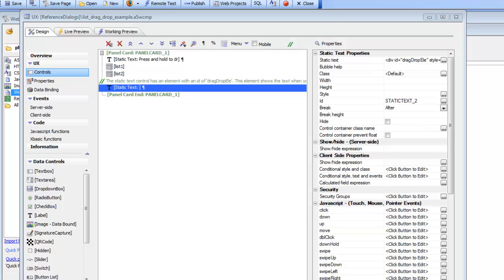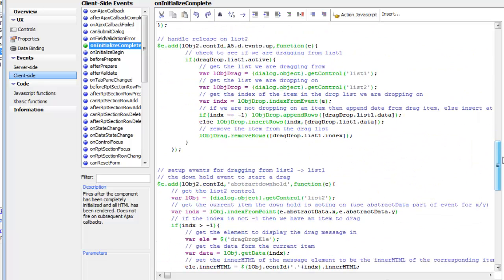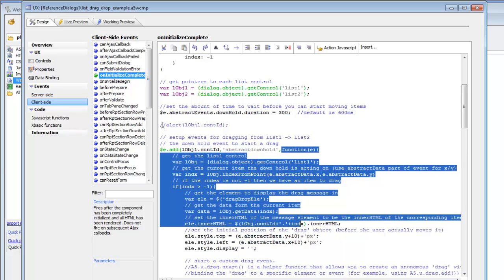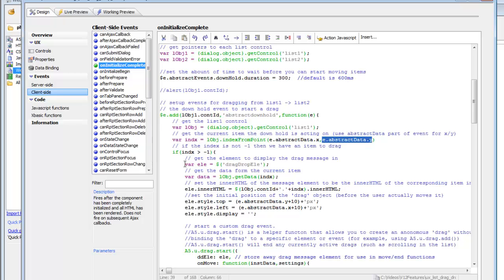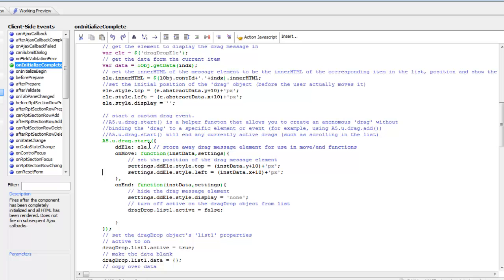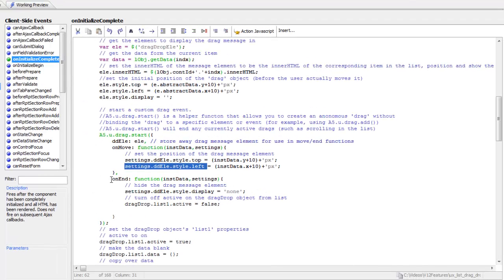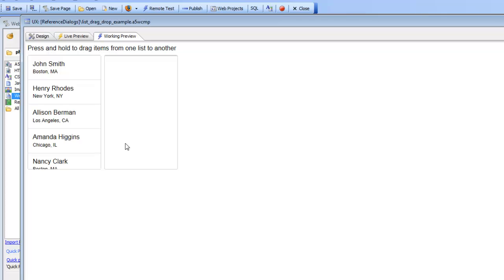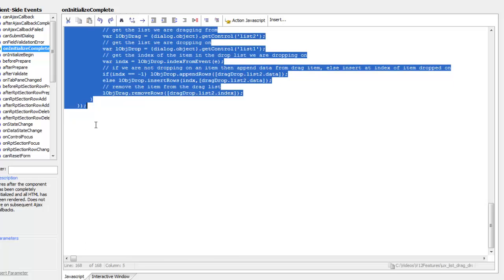AA UX List Drag Drop Javascript Part 1 to 4